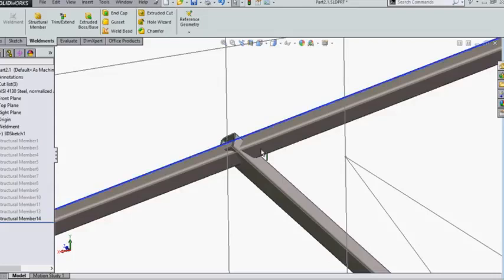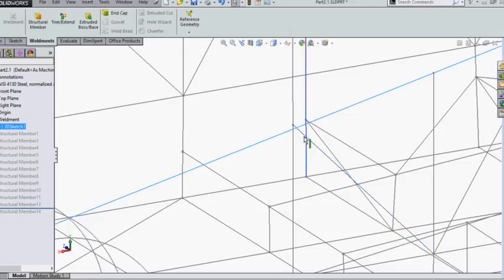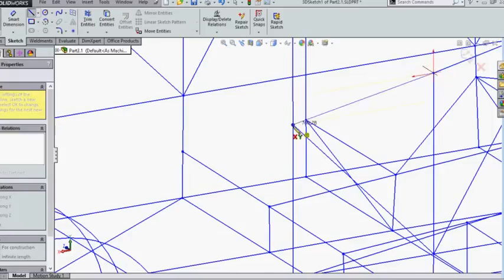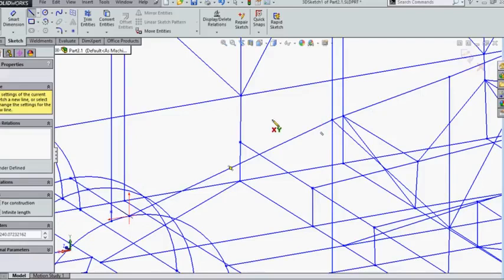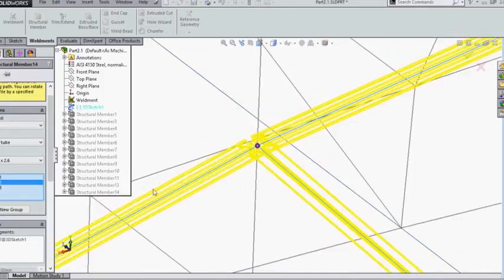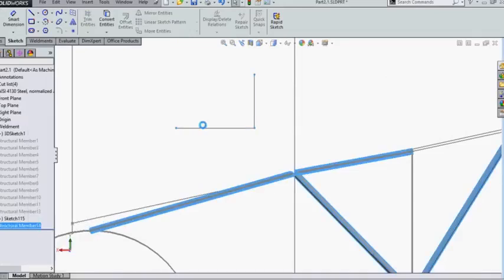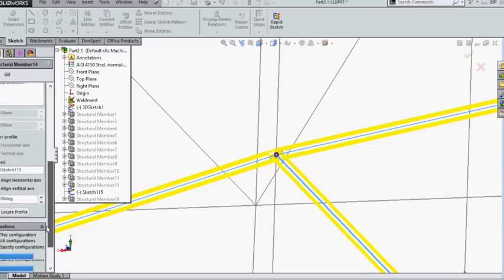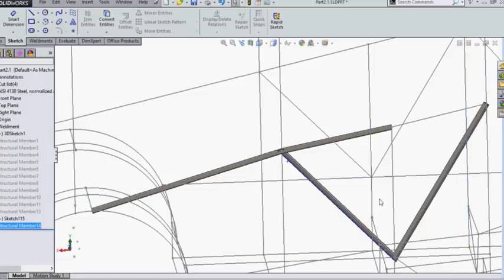Aligning weldment Sketches in Solidworks